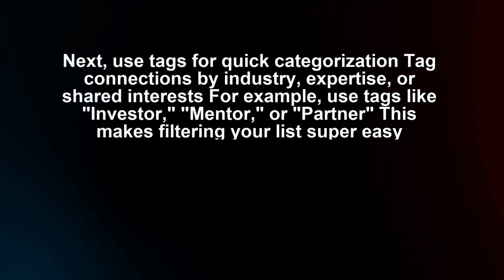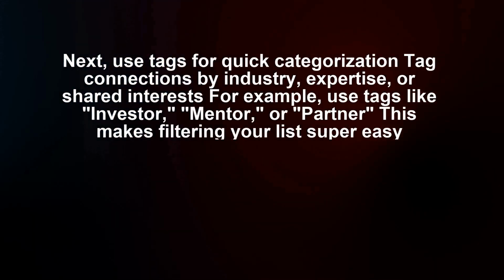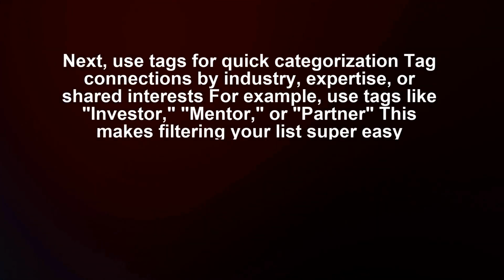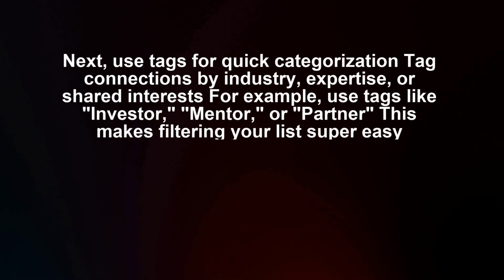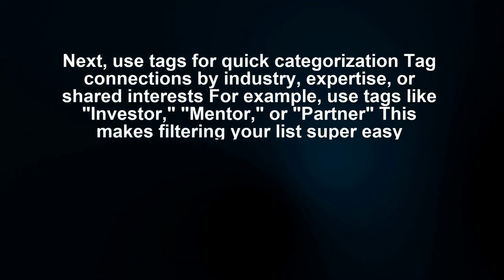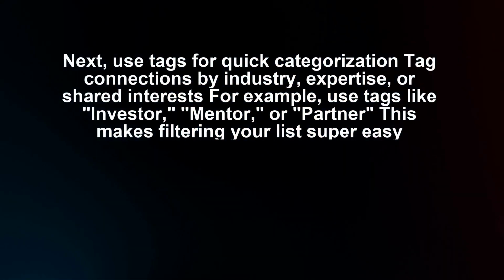How to Make a Connections List Asana - UPDATED!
How to Make a Connections List Asana guides you through creating and managing connection lists in Asana, enabling efficient networking, relationship tracking, and collaboration management within the platform, helping users leverage Asana for broader organizational and communication purposes.

00:00 Intro
00:05 Create a Connections List
00:13 Populate Your List
00:22 Add Custom Fields
00:33 Use Tags
00:40 Boost Collaboration
00:47 Set Due Dates
00:53 Completed Connections List